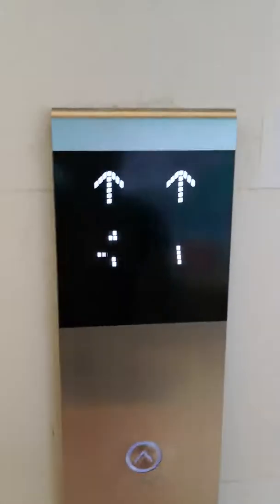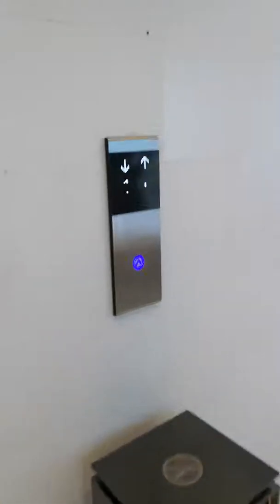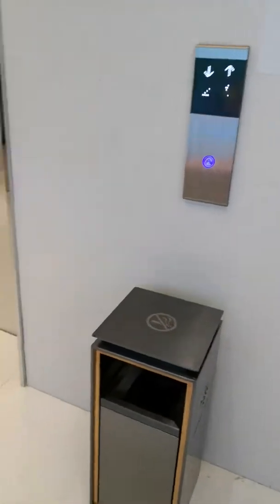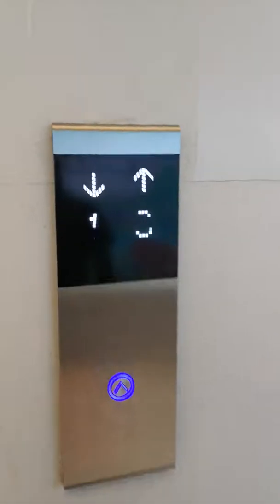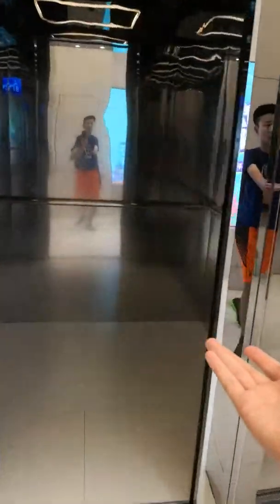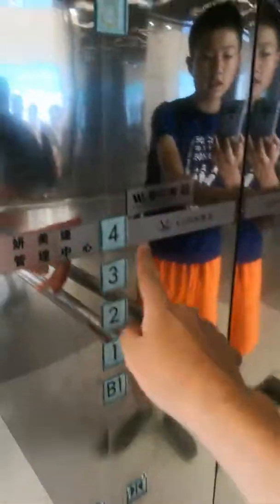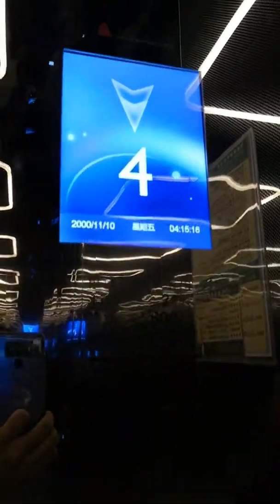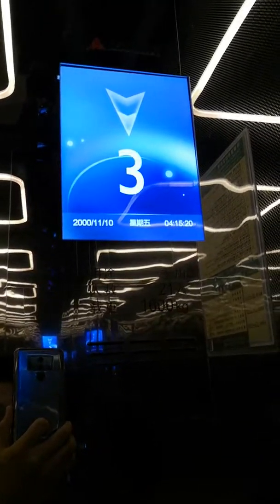POSH New Shanghai Mitsubishi lifts - Zhangjiang Greenland Being Fun Plaza Shanghai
This lift is absolutely AMAZING! And very rare too. LEHY-III type. The outside call panel has Schindler FI GL logic but there are 4-tone chimes and LCD indicator inside. This is one of my favorite ones. Installed in 2018.

Floors served: B1, *1*, 2, 3, 4